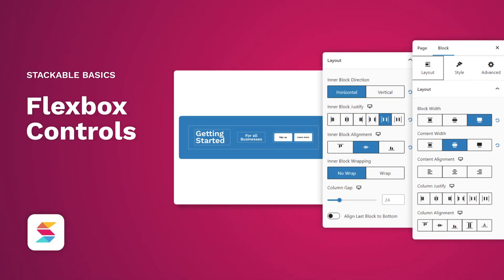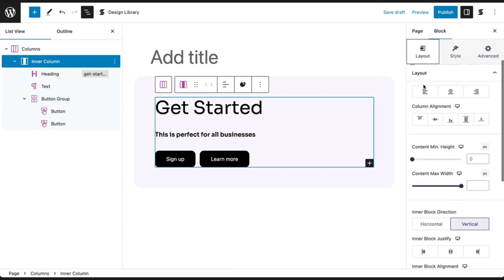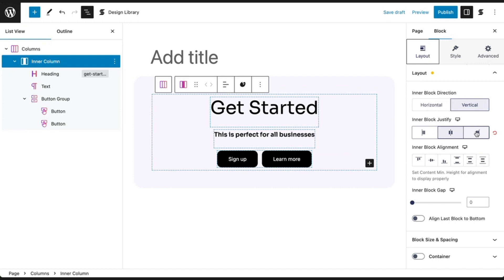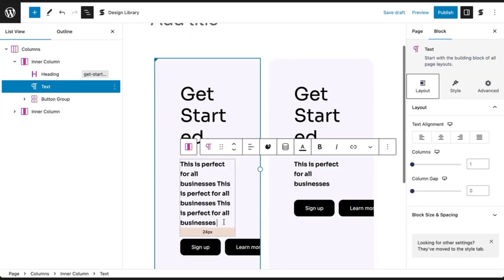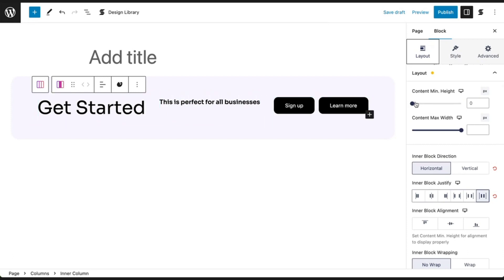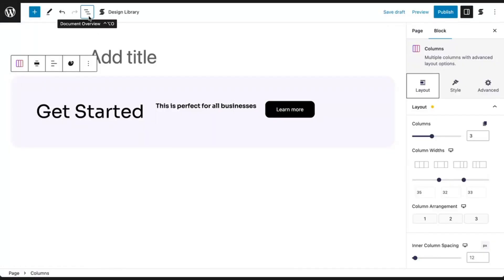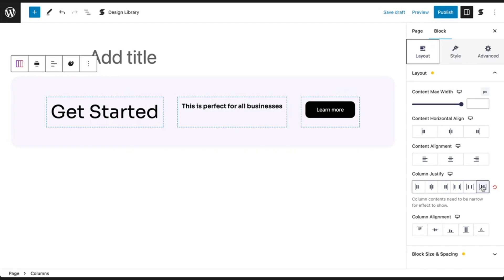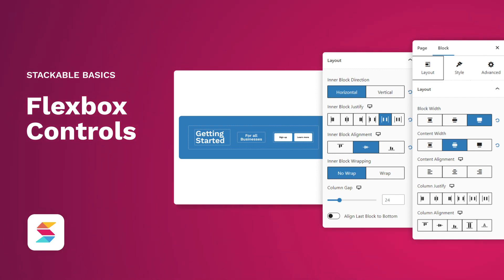Stackable: Flexbox Controls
Learn how to use Stackable's Flexbox controls to effortlessly create responsive and visually appealing page designs. Discover how to arrange and align your blocks, ensuring a seamless appearance on all devices.